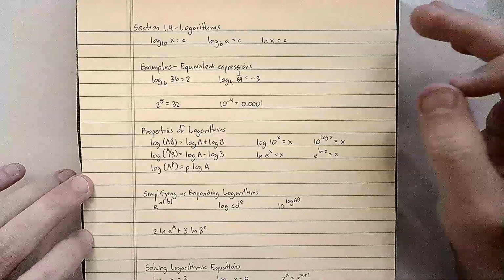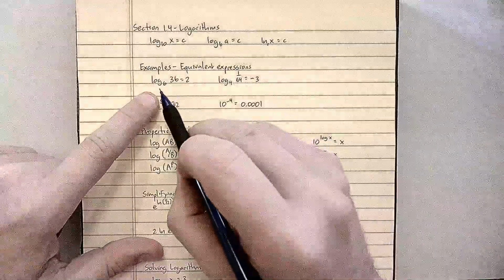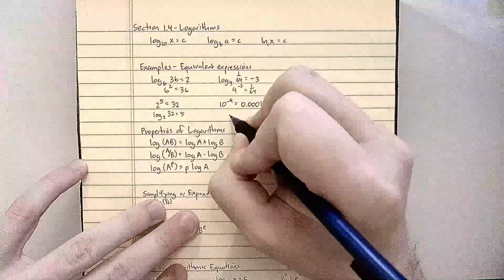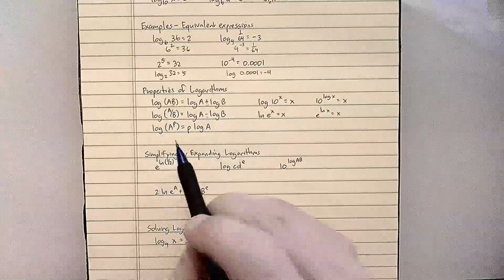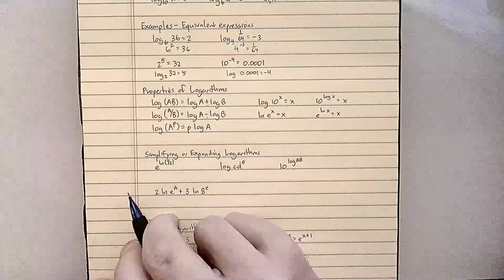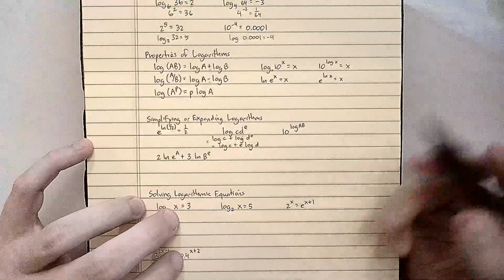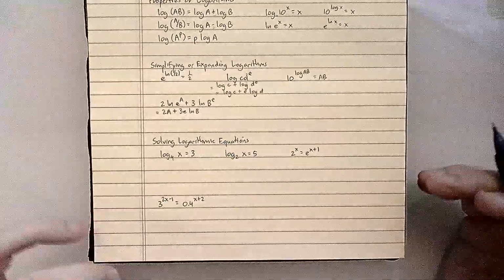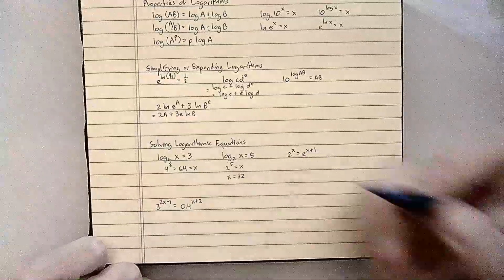MAT 610 Section 1 4 Video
Section 1.4 covers logarithmic equations: equivalent exponential equations, simplifying logarithms, and solving logarithmic equations.